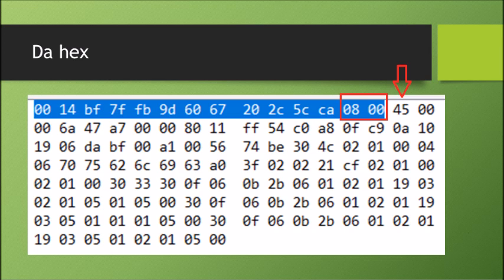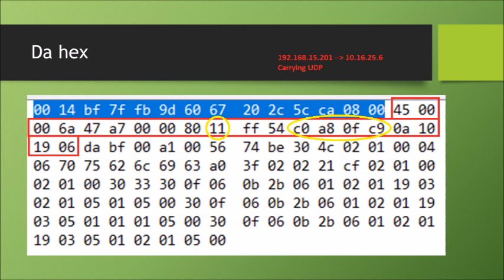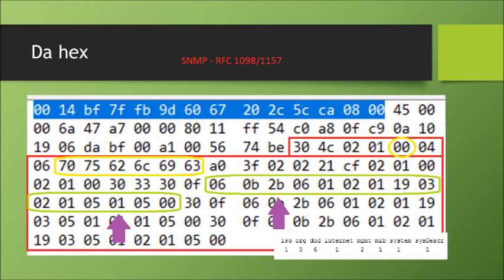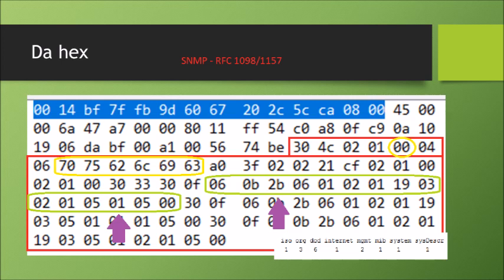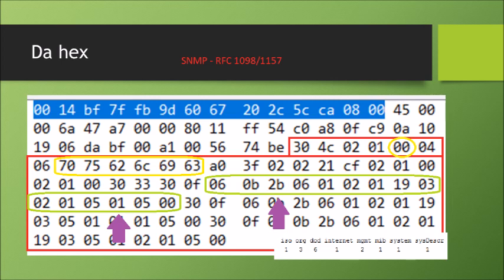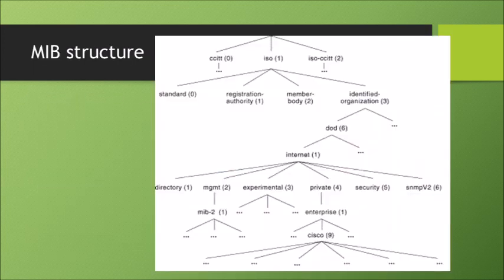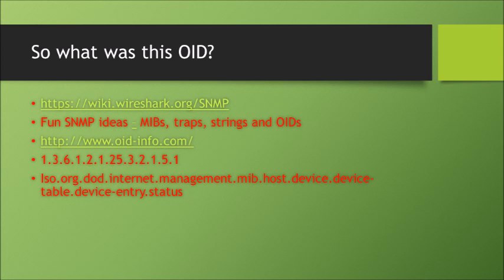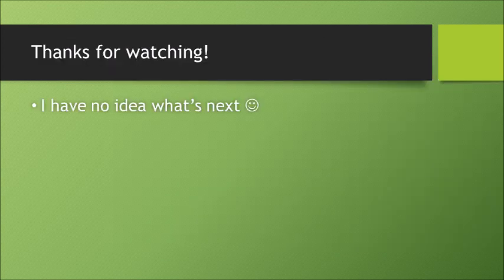Packet of the Week #26 Answer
No peeking if you didn't solve PoW #26!